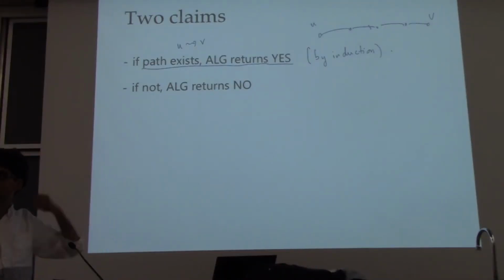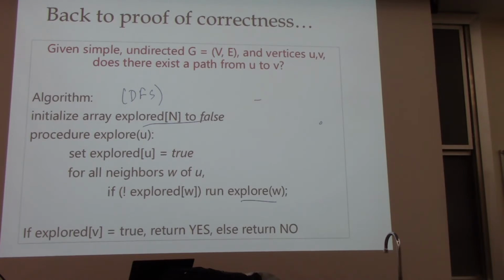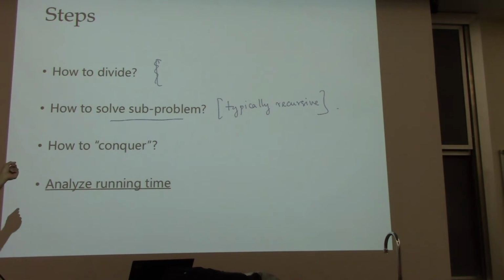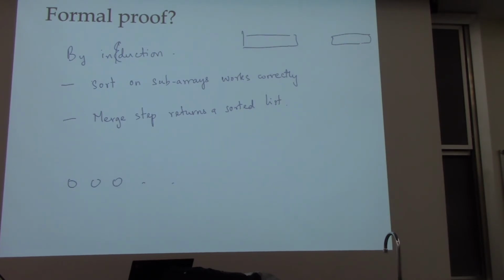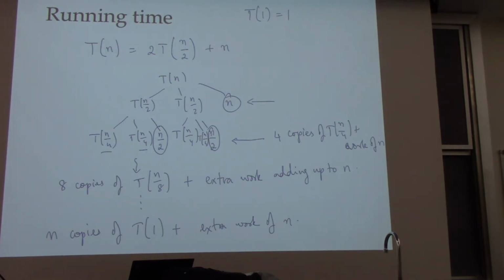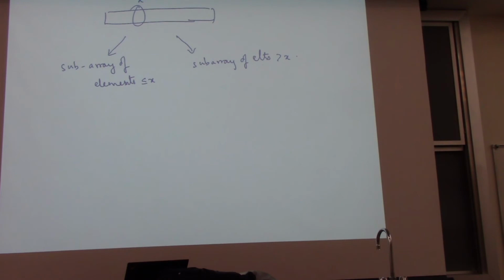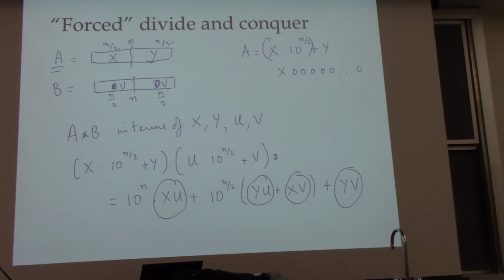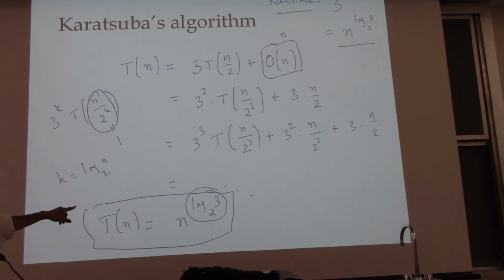Advanced Algorithms - Fall 2017 - Lecture 3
Instructor: Aditya Bhaskara
Path existence - Divide and Conquer - Merge Sort
Multiply n digit numbers